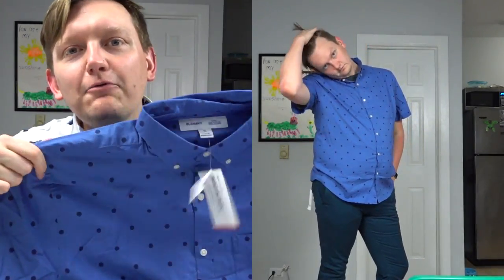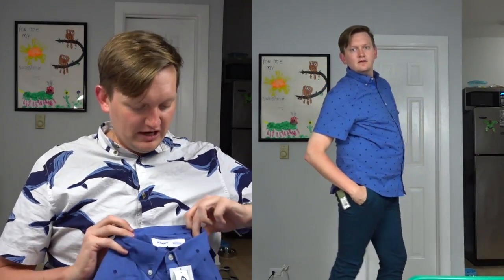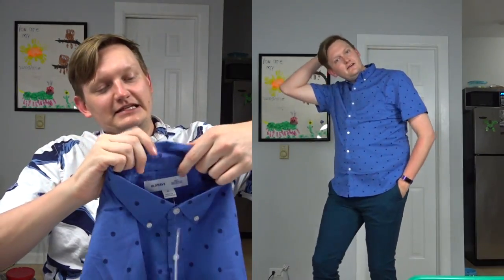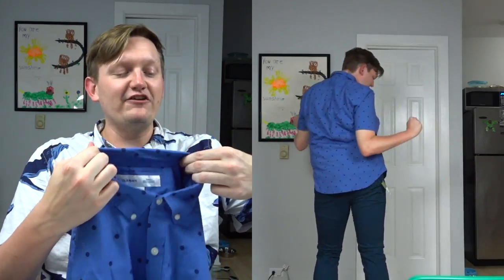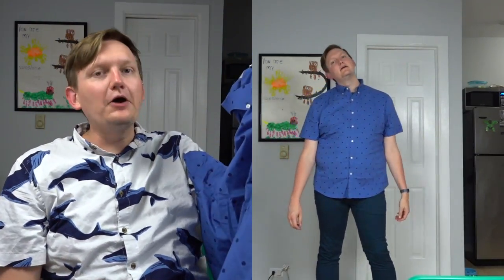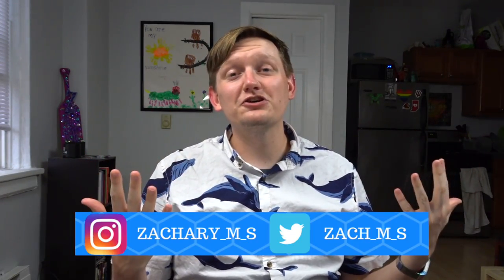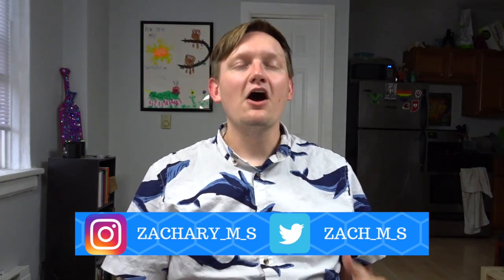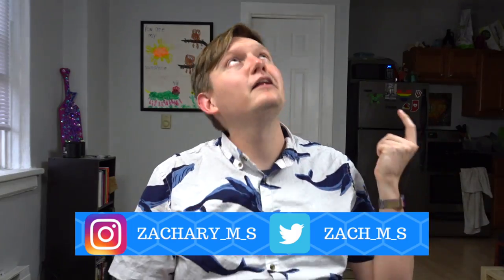*HIGHLY REQUESTED* CLOTHING HAUL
Men's Skinny Fit Hennepin Chino Pants - Goodfellow & Co™

Men's Printed Standard Fit Short Sleeve Poplin Button-Down Shirt - Goodfellow & Co™

Old Navy Slim-Fit Built-In Flex Oxford Shirt for Men

Old Navy Slim-Fit Built-In Flex Printed Everyday Shirt for Men

Old Navy Slim Ultimate Built-In Flex Khakis for Men

insta: zachary_m_s & twitter: zach_m_s